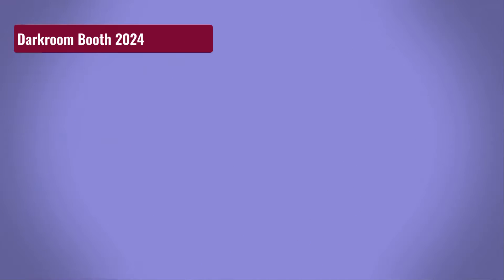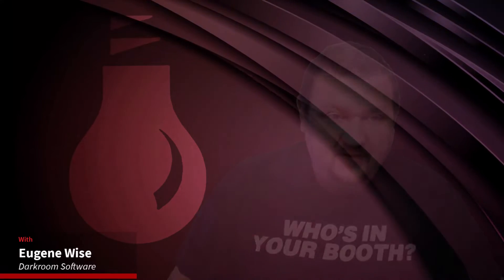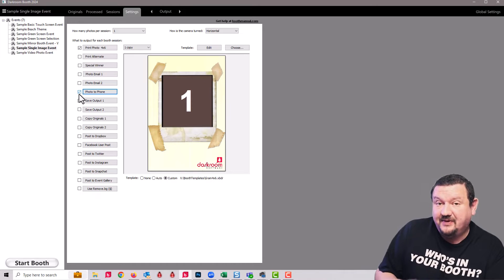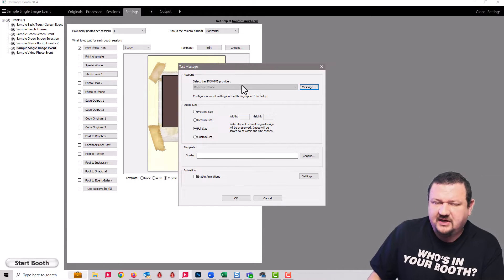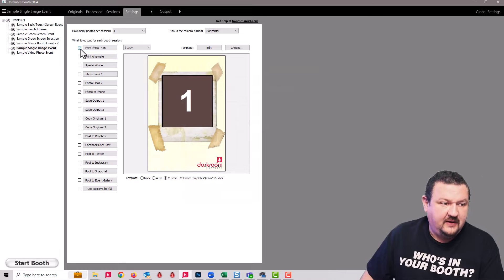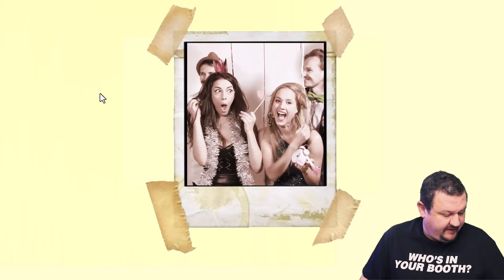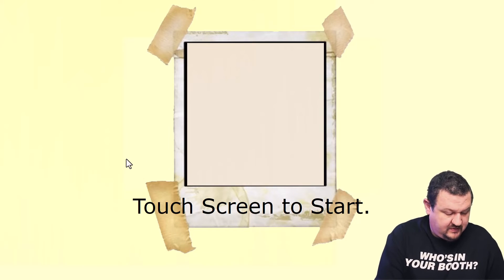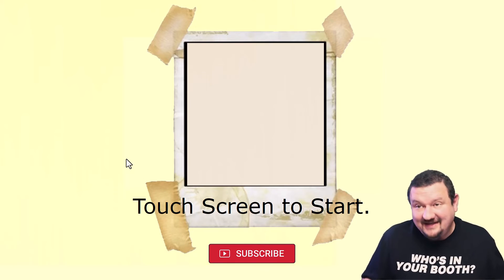Using Darkroom Phone in Booth 2024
In this video, Eugene Wise will walk you through the easy setup process to share images via SMS text massage using the new Darkroom Phone option in Darkroom Booth 2024.

0:00 Intro
0:20 Enabling Darkroom Phone